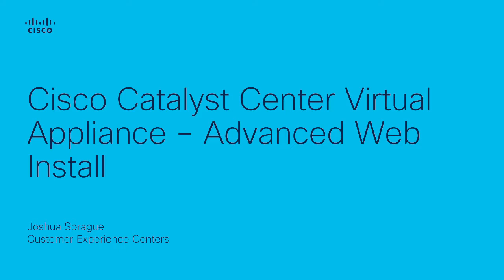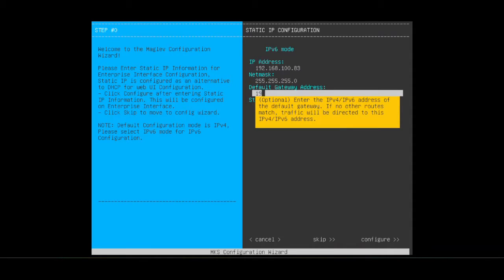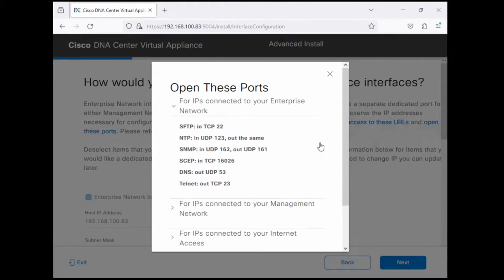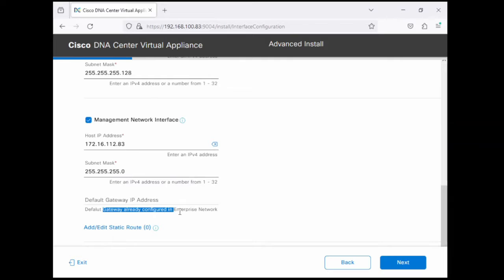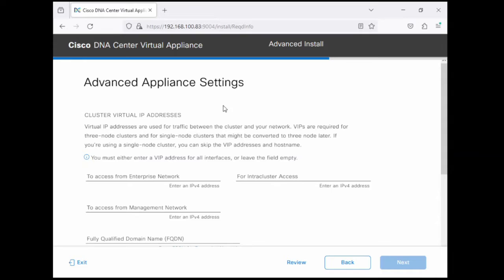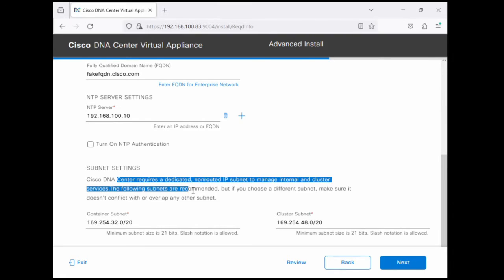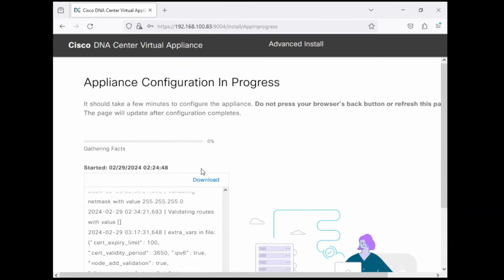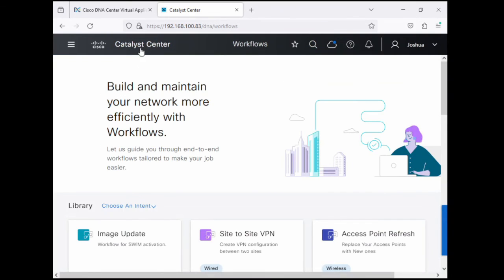How to Perform a Web Installation of Cisco Catalyst Center Virtual Appliance | Step-by-Step Guide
In this video, we walk you through the process of performing an advanced web installation of the Cisco Catalyst Center Virtual Appliance. Learn the key steps and best practices for setting up and configuring your virtual appliance to optimize network management and control for your Cisco Catalyst infrastructure.

  What you’ll learn in this video:
  – How to perform an advanced web installation of Cisco Catalyst Center Virtual Appliance
  – Key installation steps and troubleshooting tips for seamless deployment
  – Best practices for configuring your virtual appliance to manage Catalyst infrastructure effectively